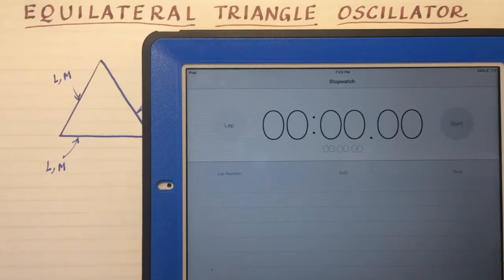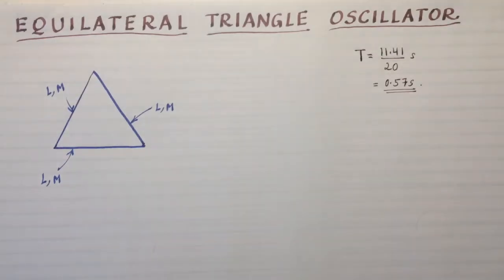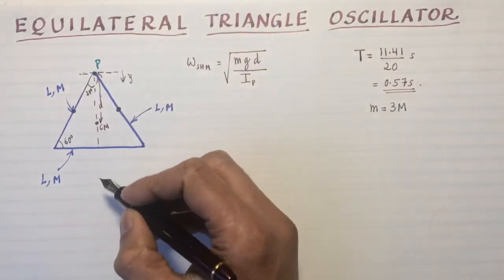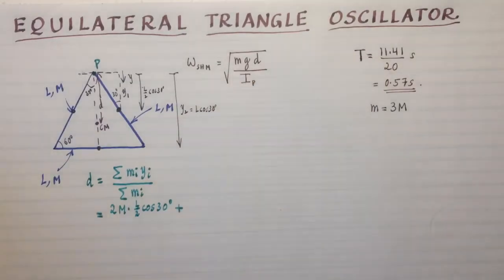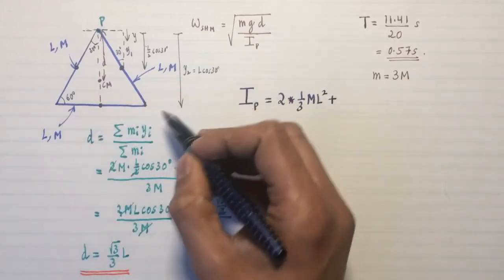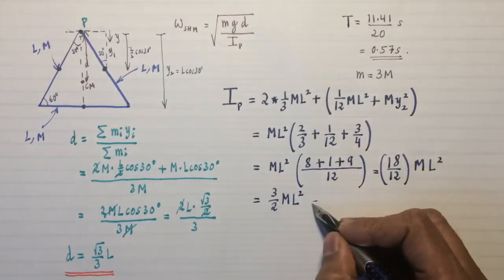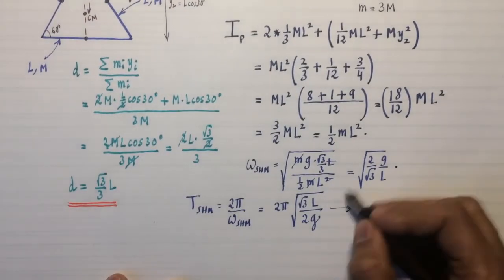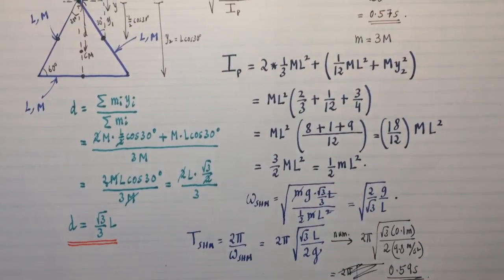UP1 (13 E) Equilateral triangle oscillator